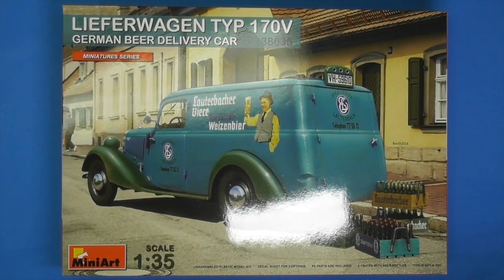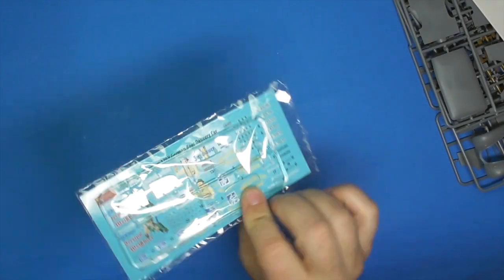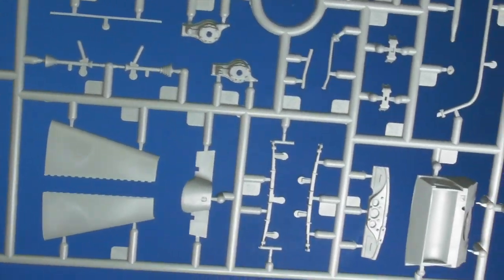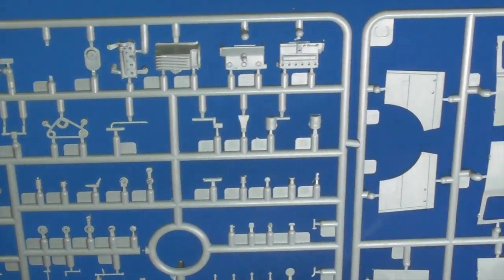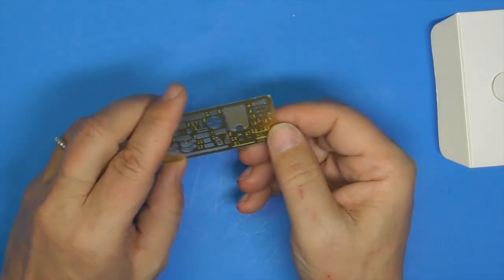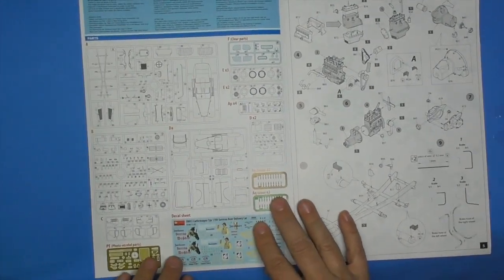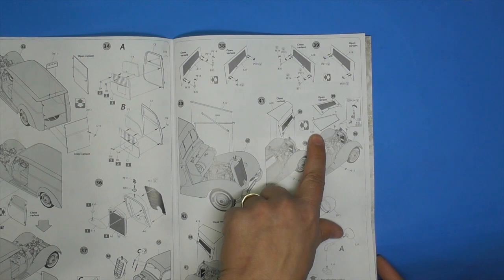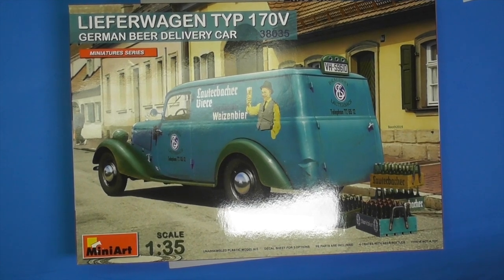Sprue Review Miniart 1/35 Lieferwagen typ 170V German Beer Delivery Car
Something a bit different but still just as desirable a kit to build. Miniart made this beautiful Beer Delivery Car in 1/35 scale. Imagine the diorama possibilities!